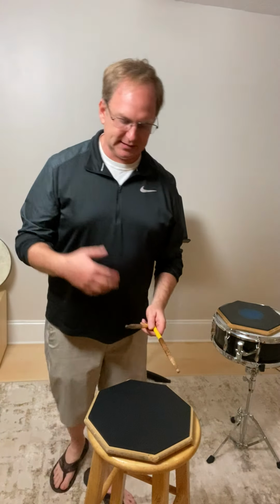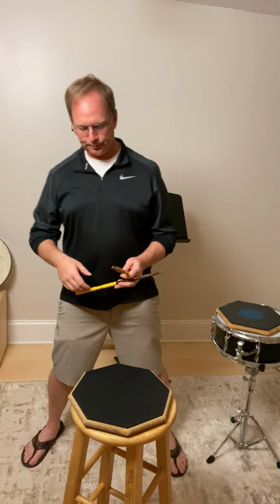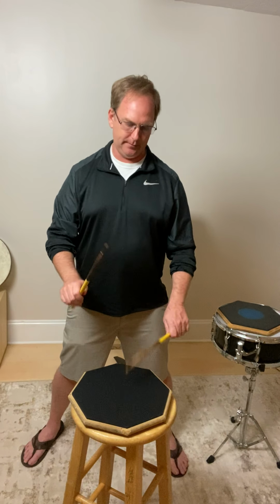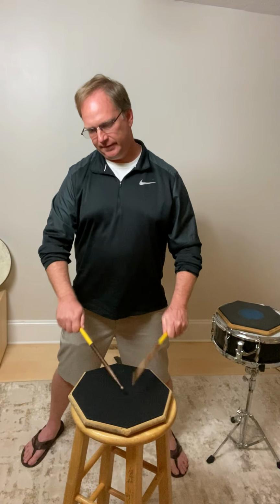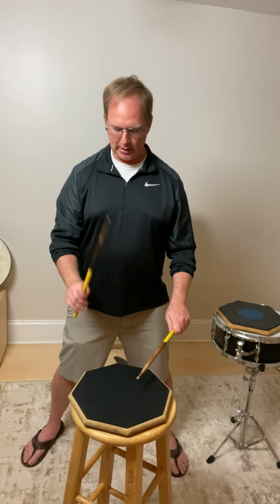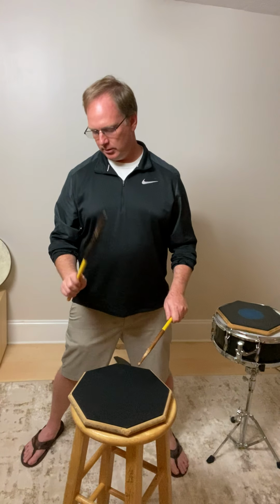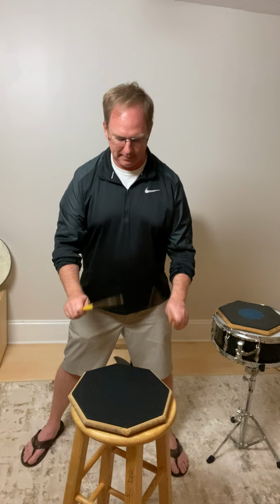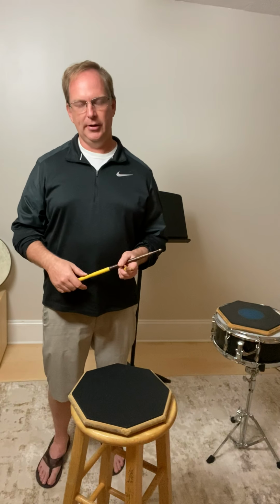Aydin Lesson Train Roll